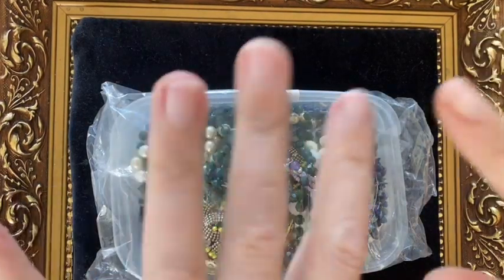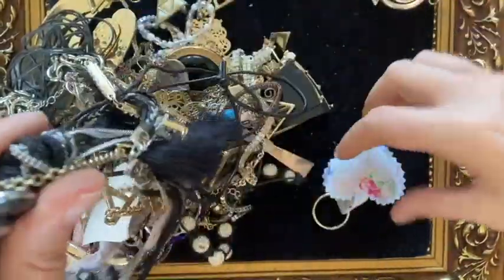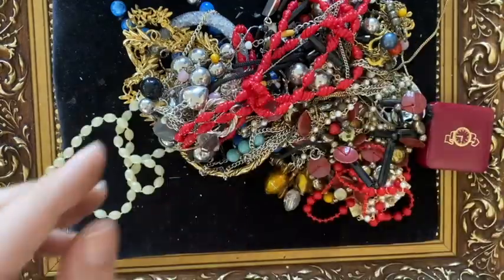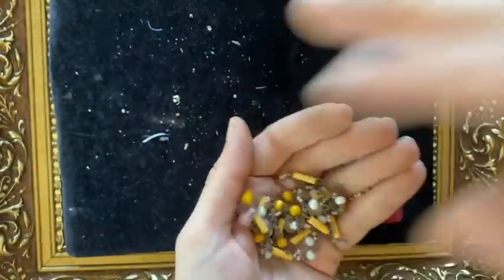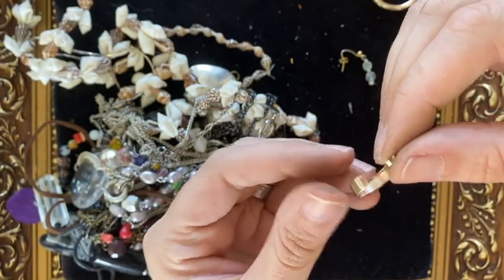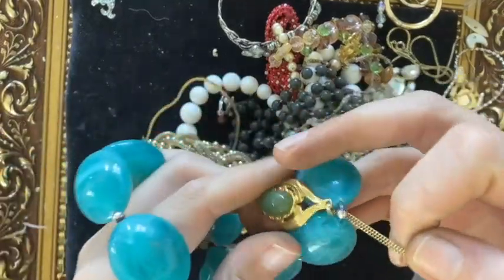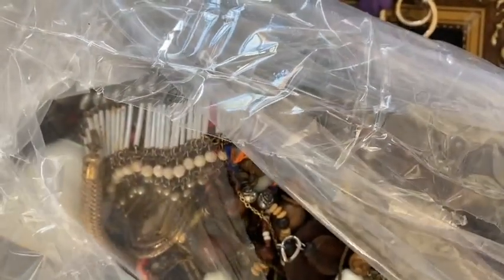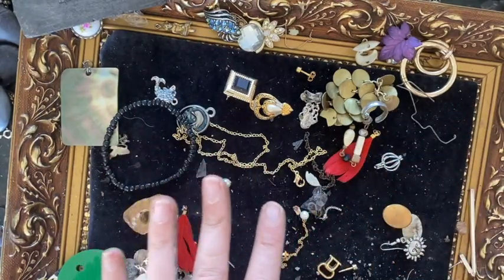AUCTION HOUSE JEWELLERY HAUL UNBOXING | What Did I Spend £40 On? | Selling on eBay & Etsy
My eBay store:

My Etsy store: